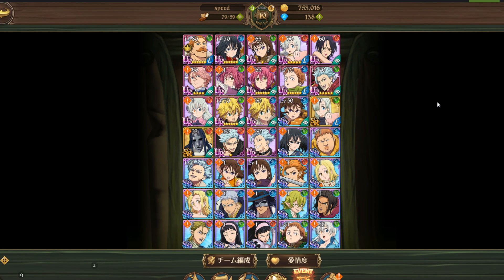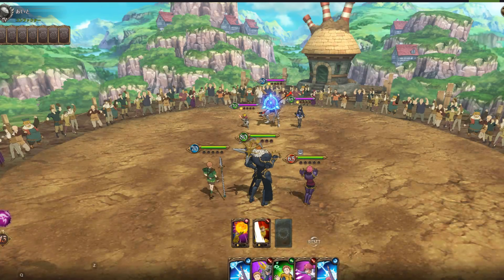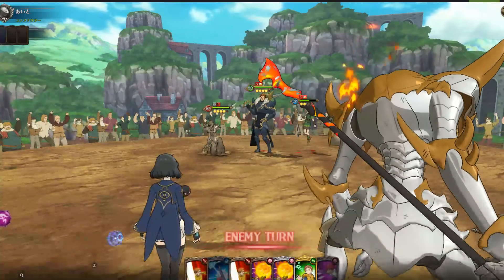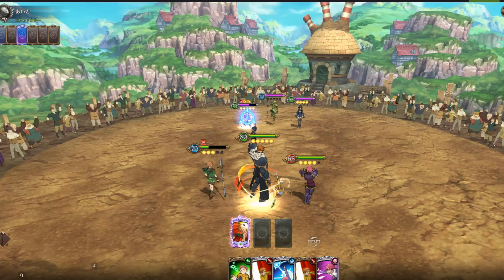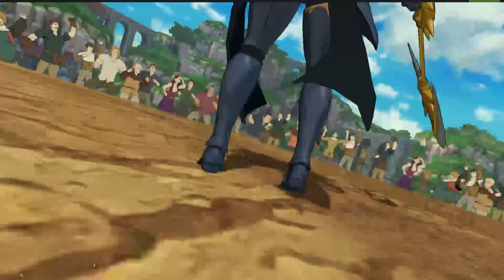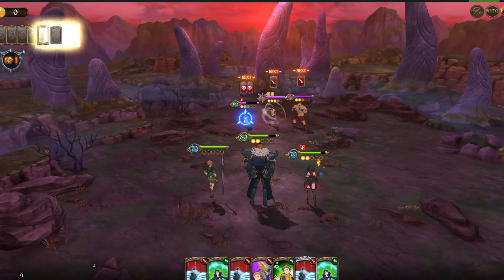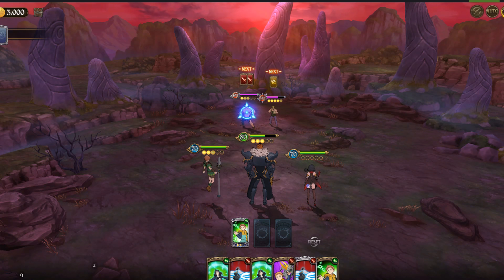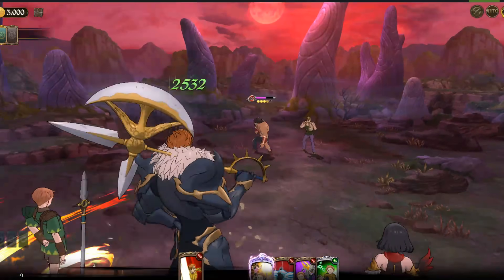MAX LEVEL 80 ESCANOR SHOWCASE! PVP&PVE | Seven Deadly Sins Grand Cross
Hey guys in today's video I have my first level 80 unit to showcase.

Big Daddy himself Escanor